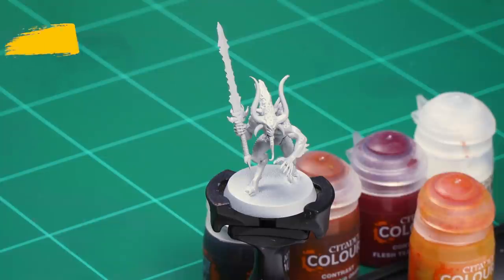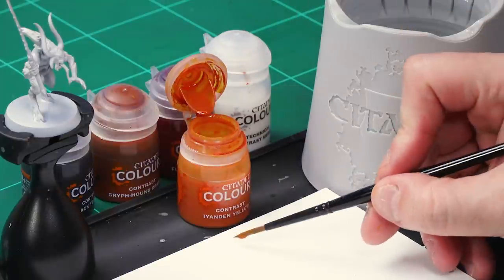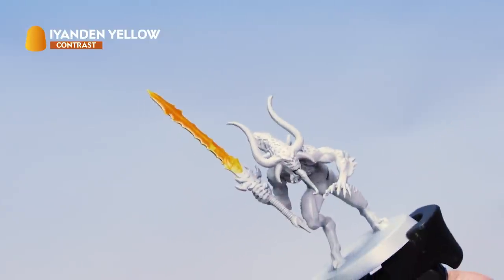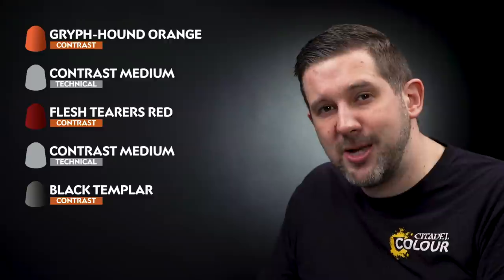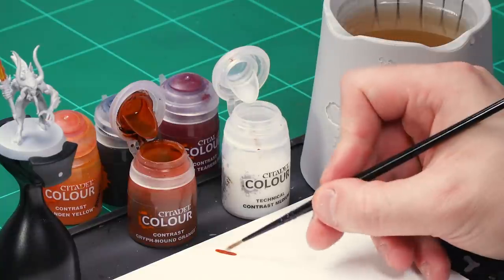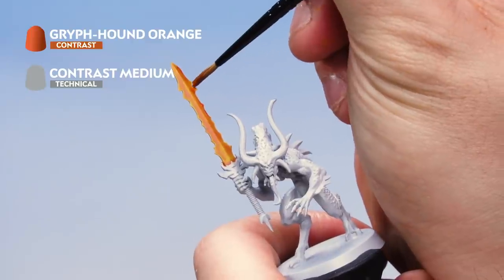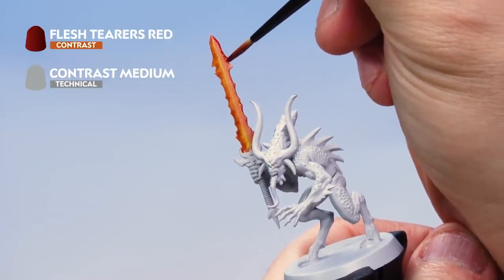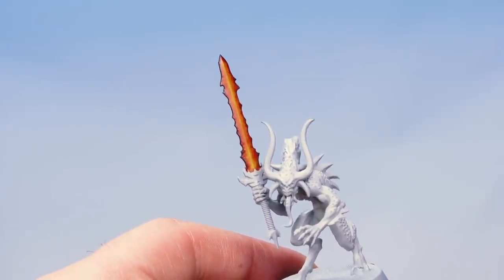How to Paint: Bloodletter Hellblades – Contrast Method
The daemonic weapons wielded by Bloodletters are surprisingly easy to paint solely with Contrast paints – here's how to do it.